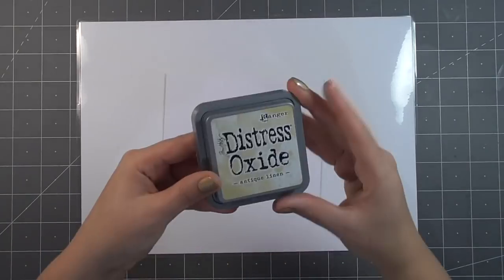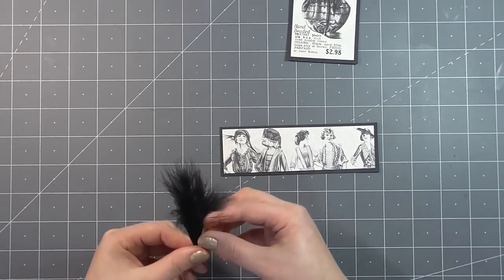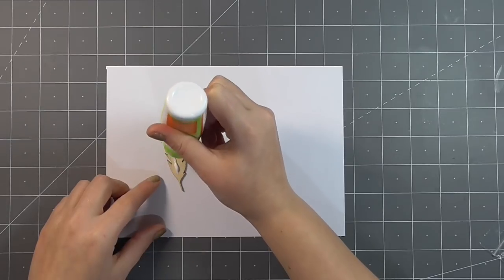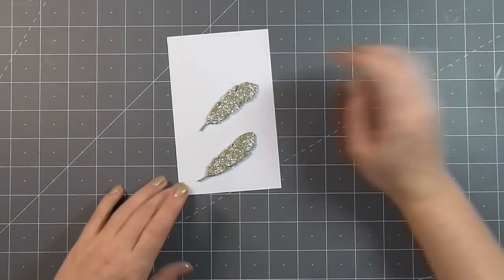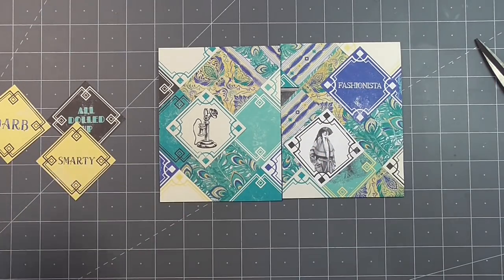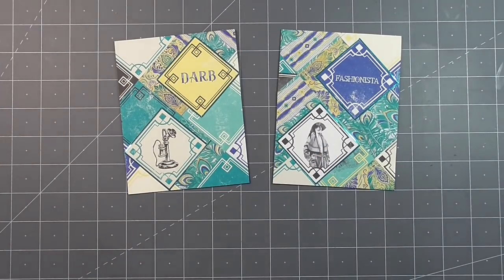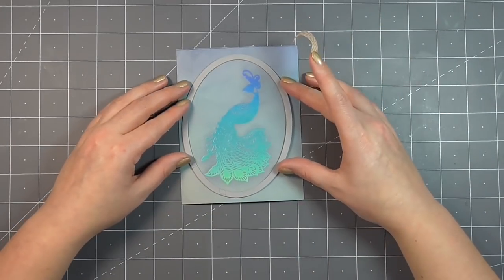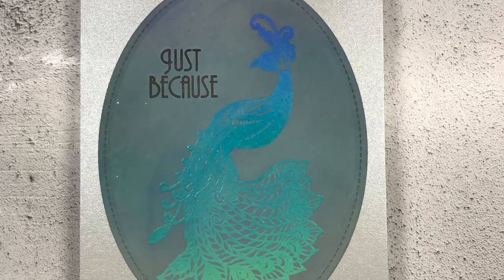Love From Lizi February 19 Card Kit - 10 Cards 1 Kit - With Laura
Hey Crafty friends here are my 10 cards made using the Love From Lizi February card kit. It's 1920's art deco theme is so fun to play with. I hope these cards give you some insperation for using your kit.

You can also find the March sneak peeks by searching Love From Lizi on Instagram.

• Monthly Subscription to LFL Card Kit - US and Canada - March Kit

• Monthly Subscription to LFL Card Kit - UK - March Kit

• Monthly Subscription to LFL Card Kit - The EU - March Kit

• Monthly Subscription to LFL Card Kit - Worldwide excluding EU, US and Canada - March Kit